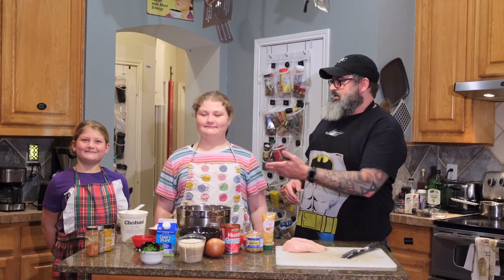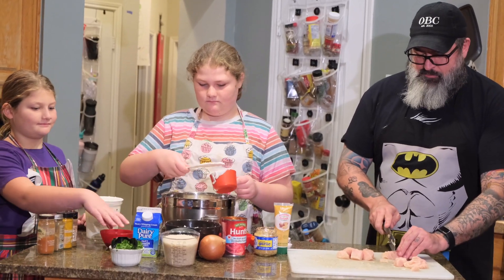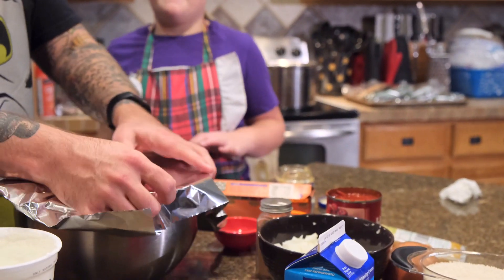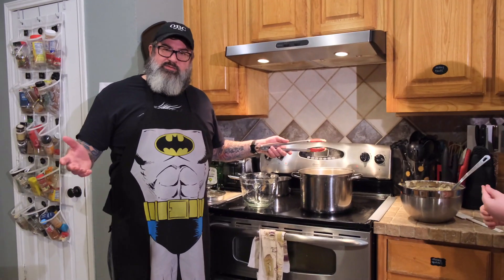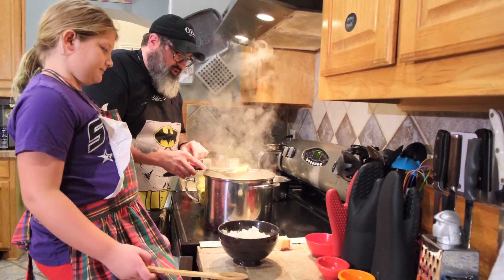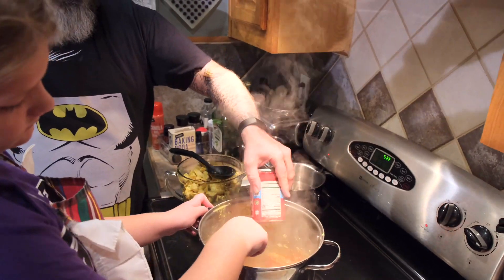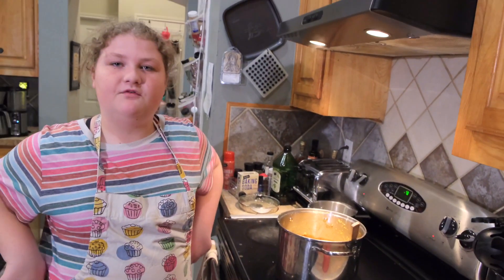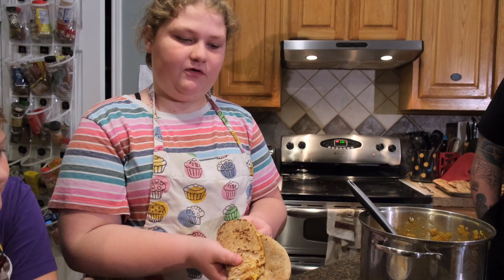Cooking with Catalyst: Chicken Tikka Masala